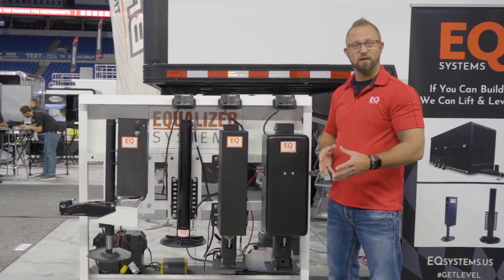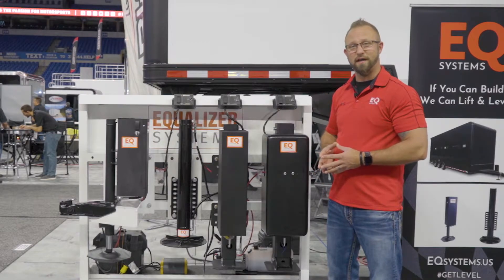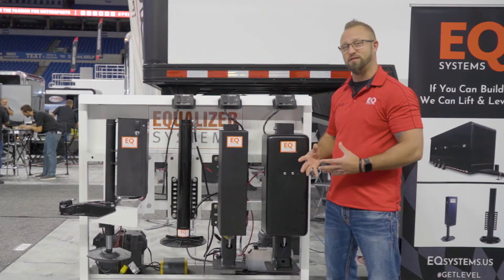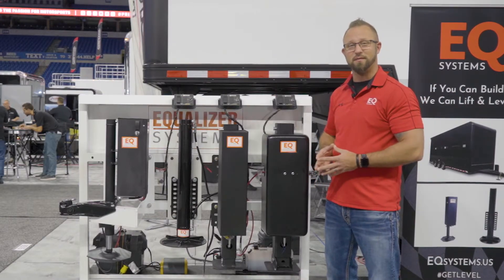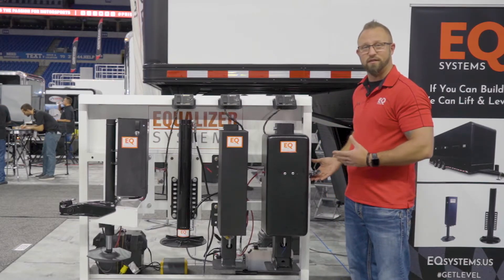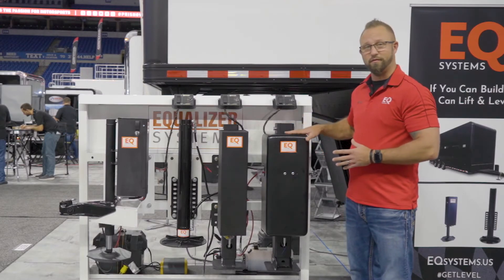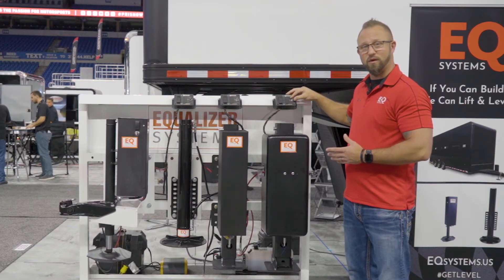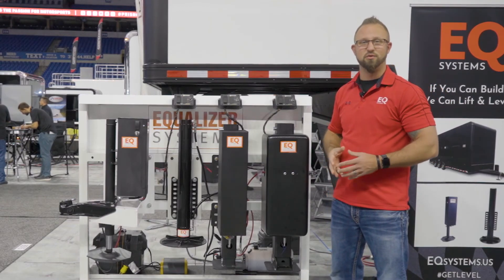AM 24 Jack Overview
In this video, Nick will be providing an overview of our AM 24 Heavy Duty Jack.